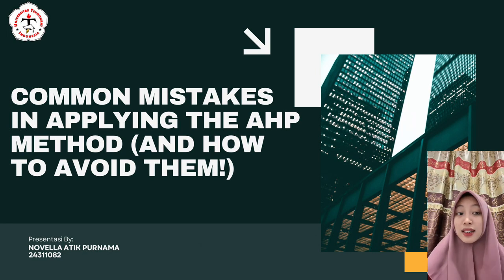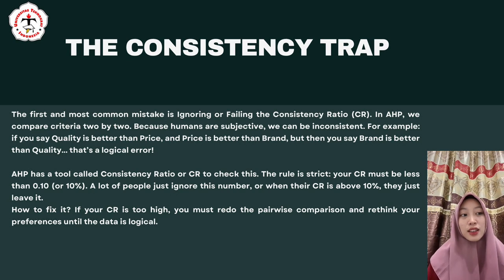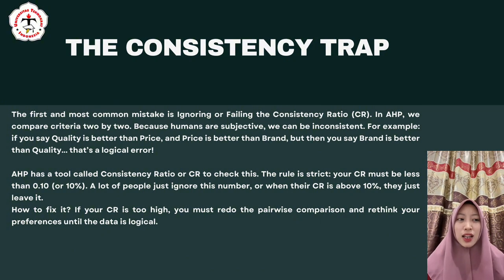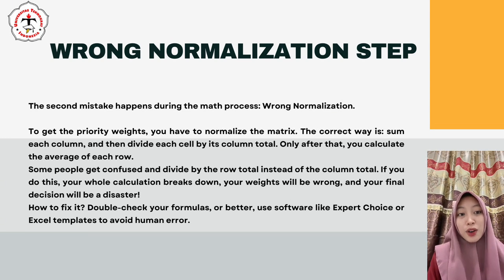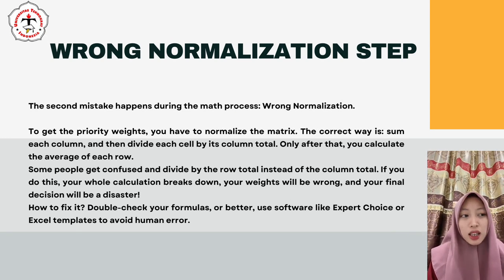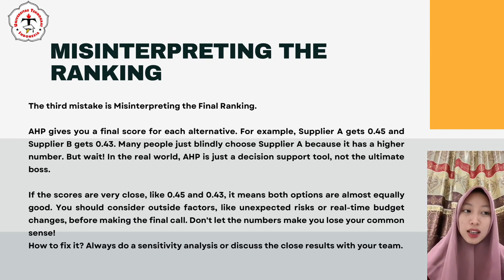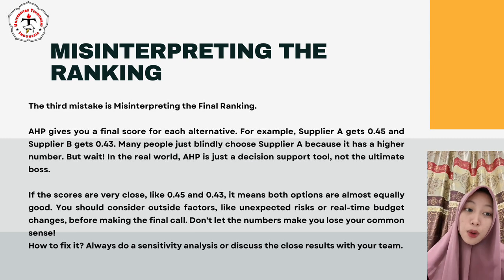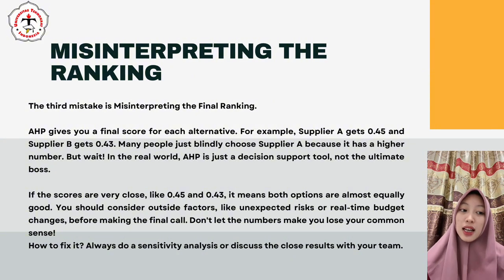Common Mistakes in Applying the AHP Method (And How to Avoid Them!)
Nama : Novella Atik Purnama
NPM : 24311082
Kelas : IF 23A